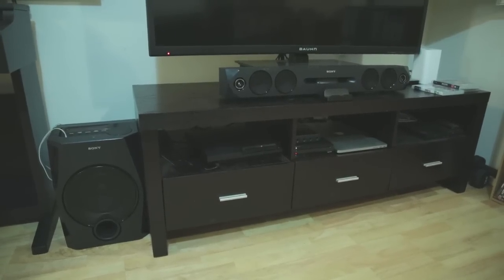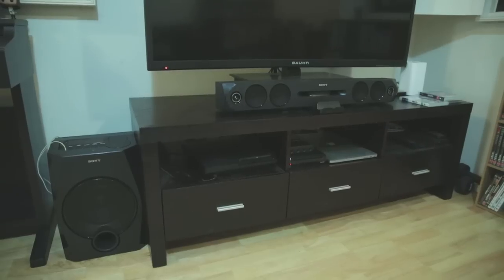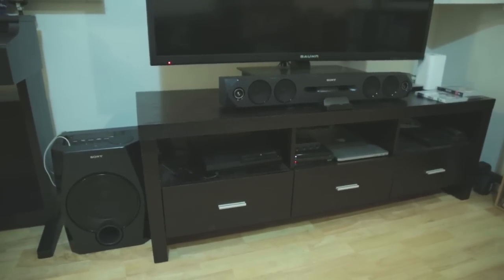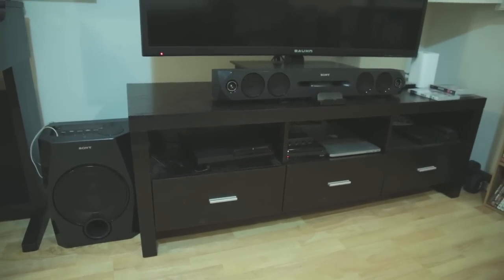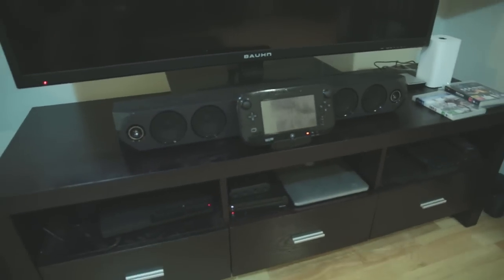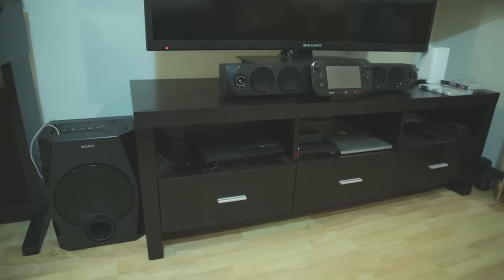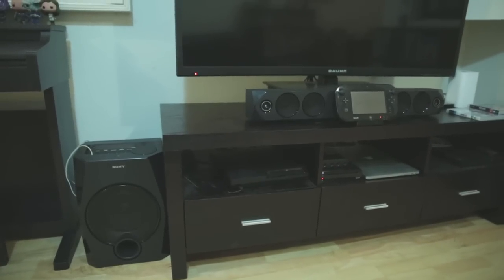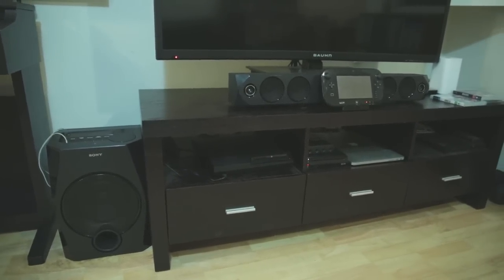Sony HT-GT1 Party LED Sound Bar Review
Sony HT-GT1 260W 2-Way Party Soundbar with LED illumination video review.

Also has a usb port for charging and audio file playback but i have never tested that as I just use the bluetooth and keep the files on my devices.
Use a digital optical output from your tv for the best sound but it also has the regular analog audio in so it will work with any TV.
This sound bar can also be stacked. Sony have been marketing it as a portable bluetooth sound system I suppose that it could be useful on the rare social occasion where you need to bring your own sound system as it is quite loud.